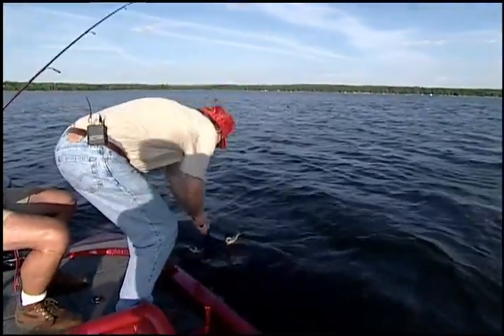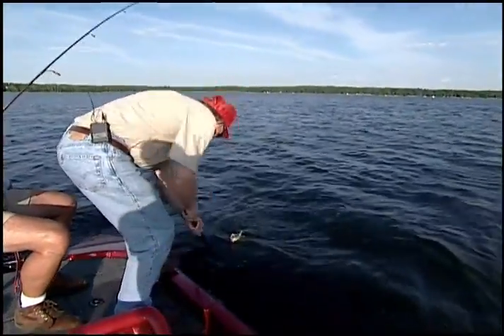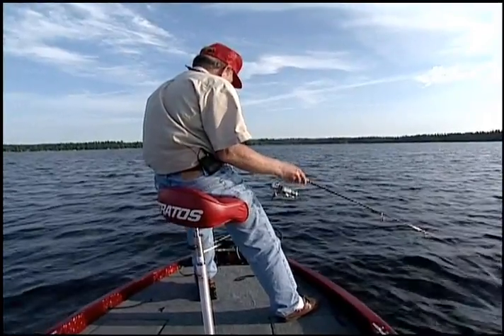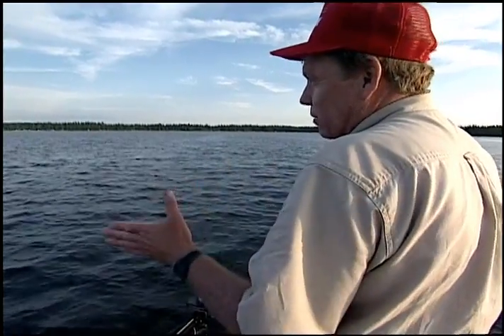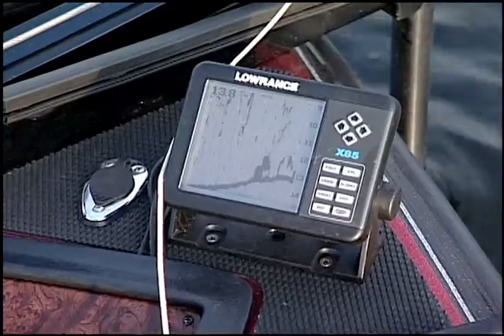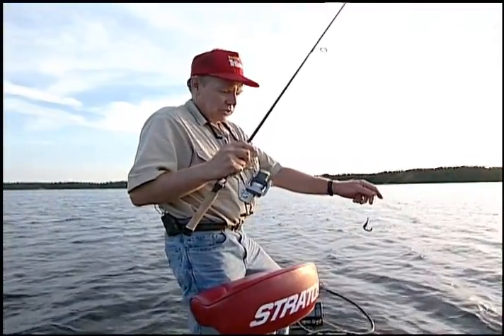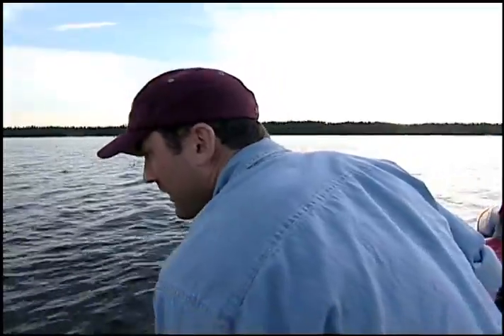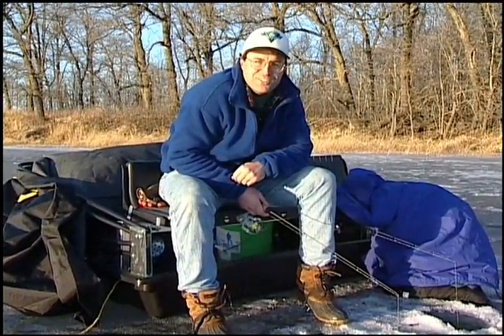North American Fishing Club: Fishing Tips From the Walleye Pros. Part 9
Learn the fishing techniques in adapting to small lake fishing while catching some big Walleye.

Like this video? We think you'd "like" our Facebook page too. Stay up to date on all things FishingClub